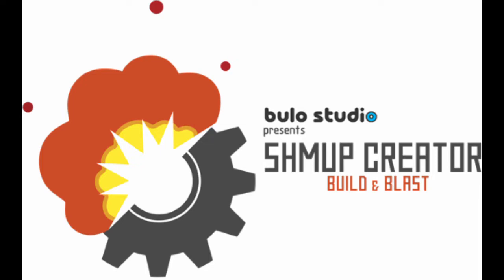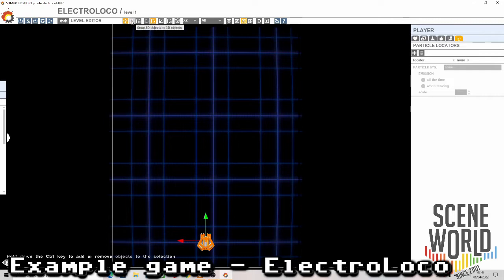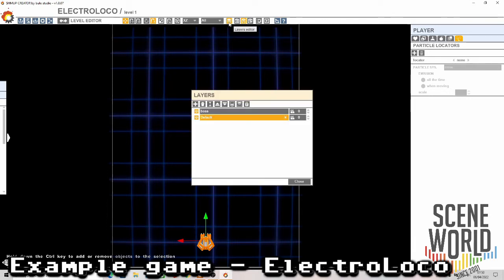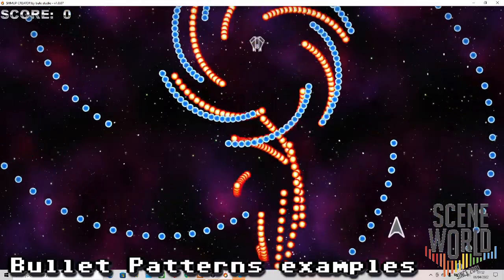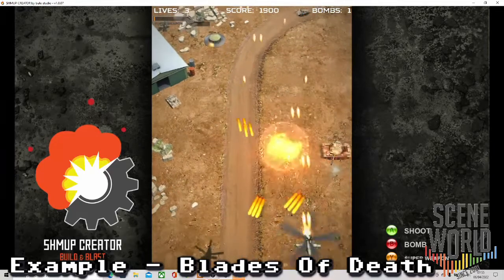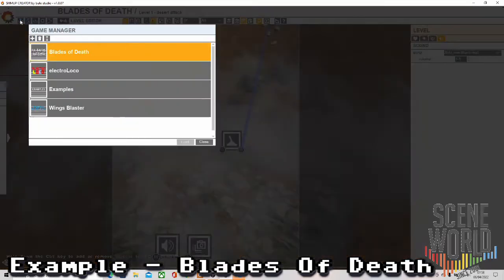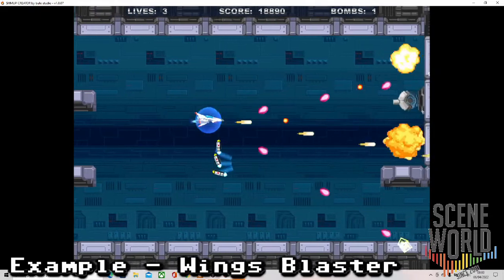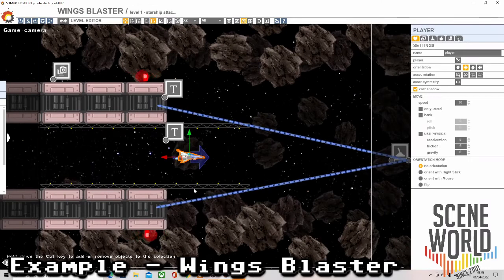Shmup Creator - First Impressions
Merman gives you his first impressions of SHMUP CREATOR, the construction kit from Bulo Studio that lets you make your own shoot 'em ups!

0:00 Intro
0:25 Tutorial
1:48 Example game - ElectroLoco
6:04 Editor overview
7:53 Bullets Patterns examples
8:53 Example game - Blades of Death
13:40 Example game - Wings Blaster
18:53 Outro

Includes footage of the example games and bullet patterns demo.
The Creator includes its own tutorials and Professor Bulo to help you learn the functions. Games can be horizontal or vertically scrolling, and several asset "packs" of graphics are included. It is possible to build a standalone version of your game to run outside the Shmup Creator.

The Steam key for this product was supplied to the creator of the video. Views expressed in the video are those of its creator, and may not reflect those of Scene World or Bulo Studio.